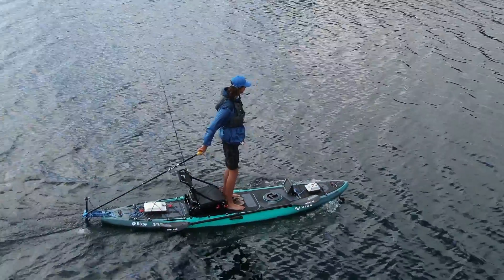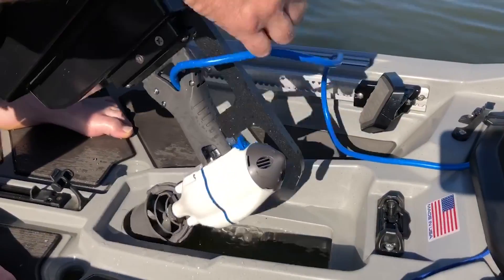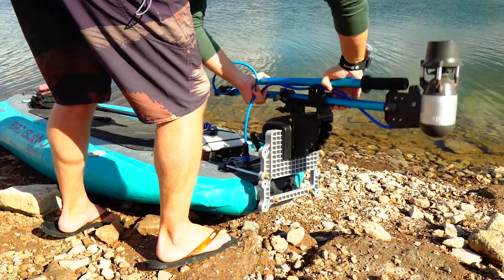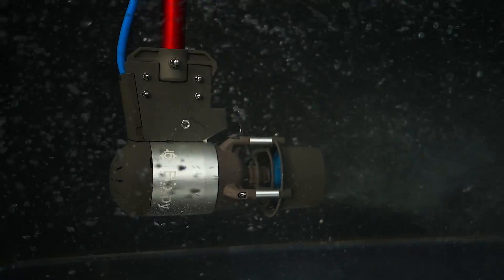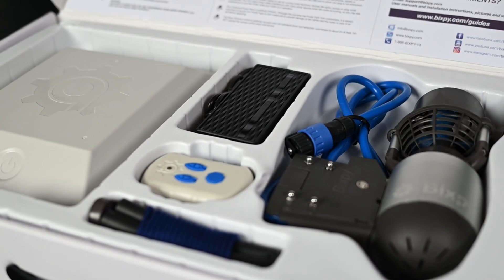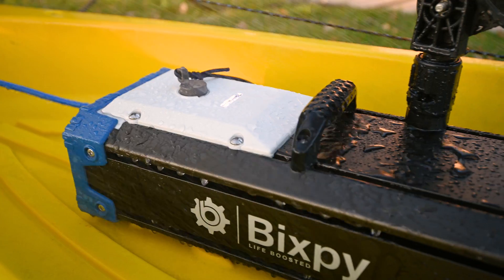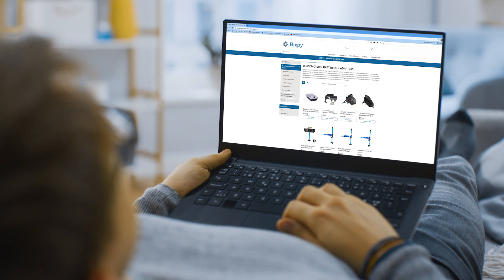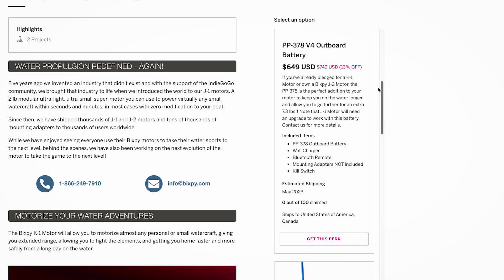Introducing the NEW BIXPY K-1 MOTOR & OUTBOARD BATTERIES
Today, Bixpy is redefining the electric marine motor space again with the introduction of the K-1 Motor and K-1 Outboard Kits, a major upgrade and their latest and most advanced motor and battery system yet.

"We have taken everything we've learned over the past 5 years and put it into the K-1 motor and the new batteries. We've made more than 140 improvements to the new edition and added many new features to both the batteries and the motors. We're so proud of the new products and we know our users will continue to love the portability, ease of use, and performance of our products" says Houman Nikmanesh, company founder and Managing Director.

The K-1 Motor is roughly 20% shorter in length than its predecessor, the J-2 Motor, yet offers the same massive output the J-2 motors provided in a quieter, more sleek, and more rugged aluminum housing.

The K-1 Motor is equipped with a highly efficient and finely tuned brushless motor for optimal performance when paired with its NASA-inspired propeller, the Bixpy PowerShroud™ and finely tuned Bixpy Batteries.

The K-1 Motor is offered along with more than 20 different mounting adapters from Bixpy to allow for plug-and-play installation of the motor on hundreds of existing kayaks, paddle boards, and other small personal watercraft.

The K-1 Motor can be paired with an improved version of the company's existing PP-378 battery (Version 4) or the new PP-768 battery, released in early February of 2023, which provides more than 24 hours of run time with the K-1 platform.

The K-1 Motor along with the PP-378 and PP-768 are available for purchase or at your local marine specialty store (check